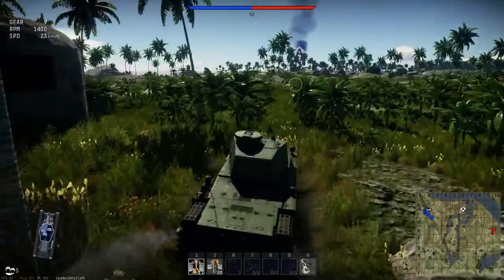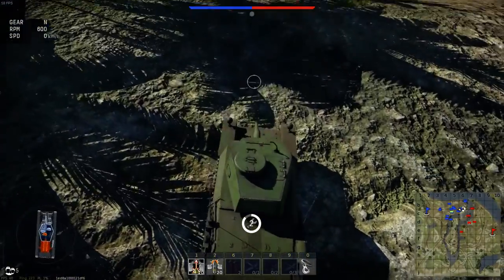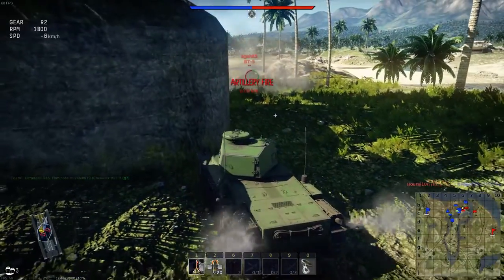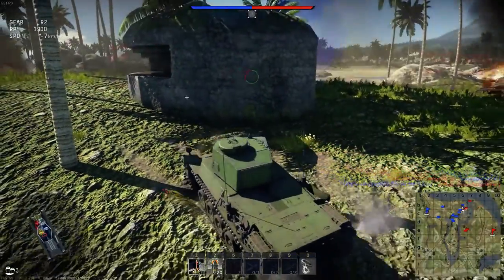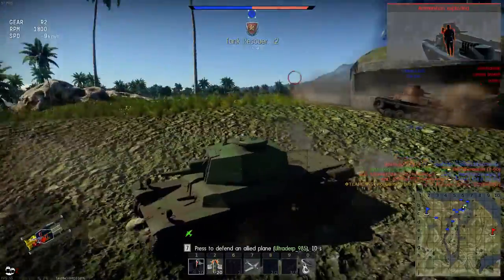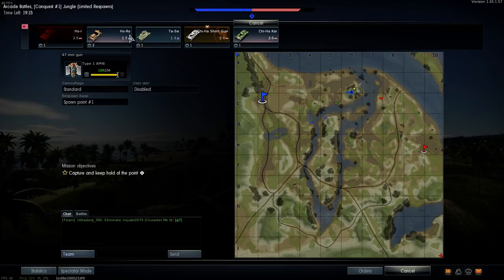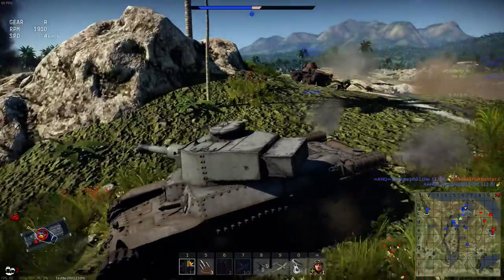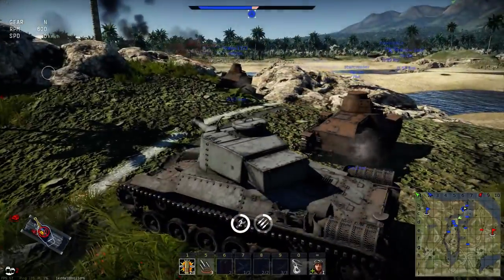War Thunder Japanese combo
I have lots of premiums so be happy to see them.